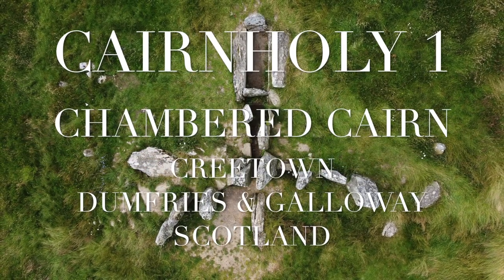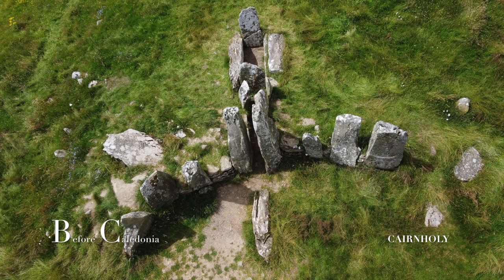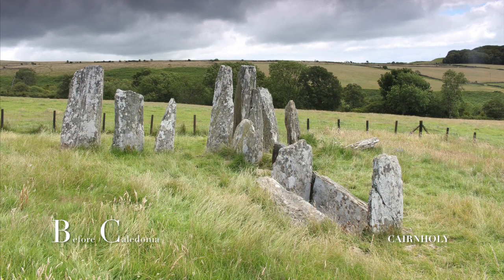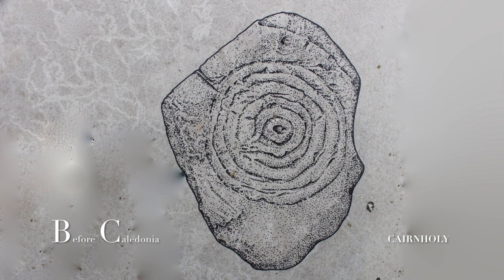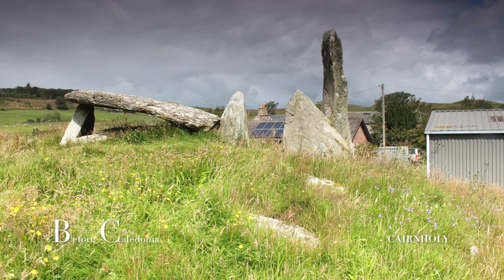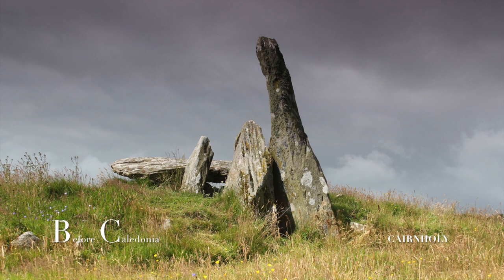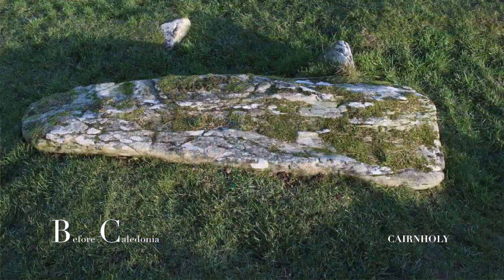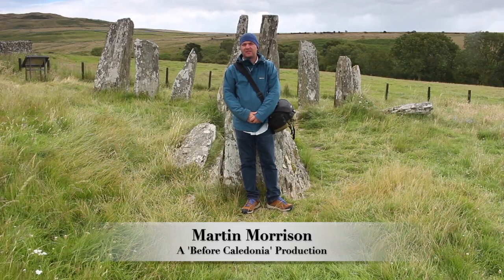Cairnholy I & II Chambered Cairns | Dumfries & Galloway | History of Scotland | Before Caledonia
FACEBOOK - share photos, articles, ask questions and Youtube videos etc.
Before Caledonia is a historical project which looks at the vast prehistoric sites in Scotland and focuses on the Neolithic and Bronze Age, stone circles standing stones and rock art.

Thanks to my  PATREONS and a HUGE thanks to our ancient ancestors.